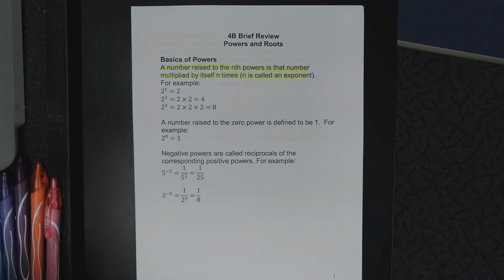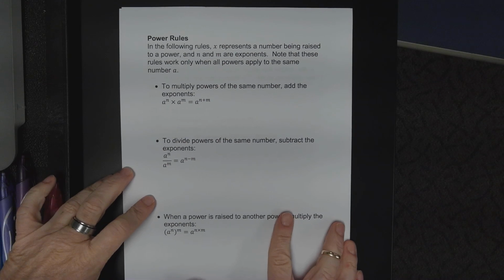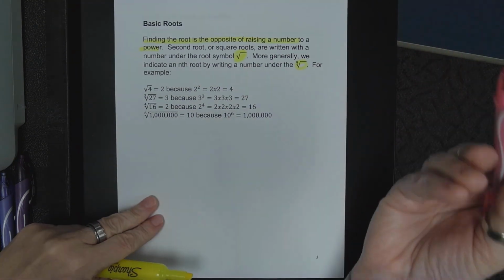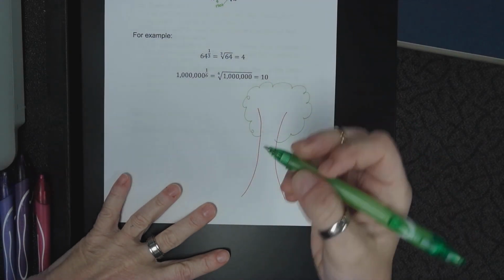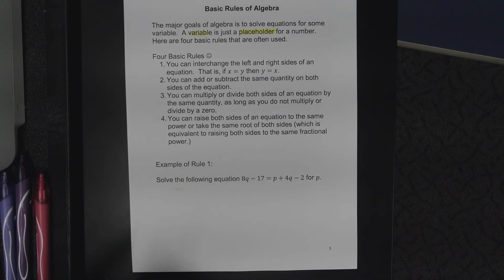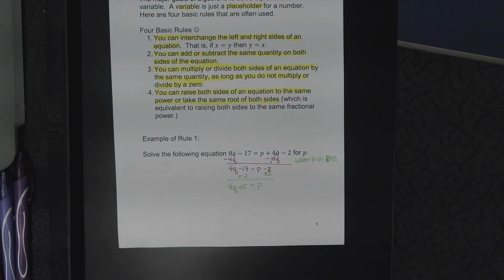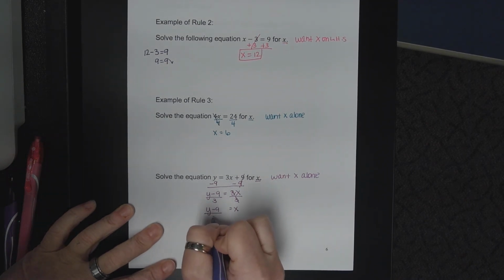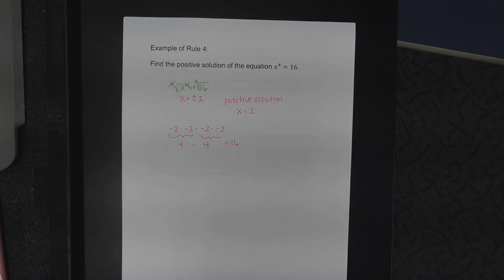4B Brief Review Video